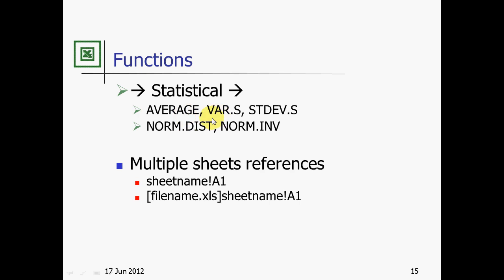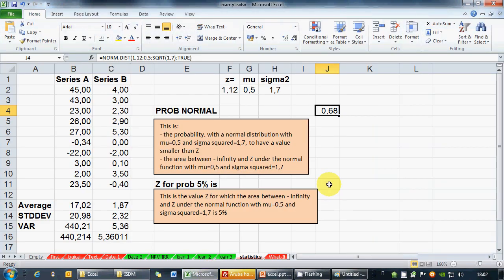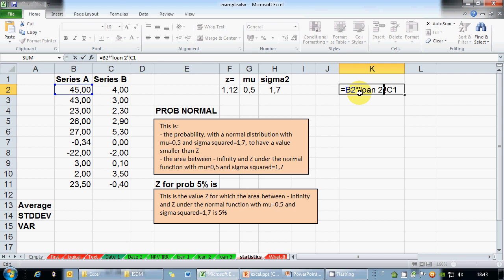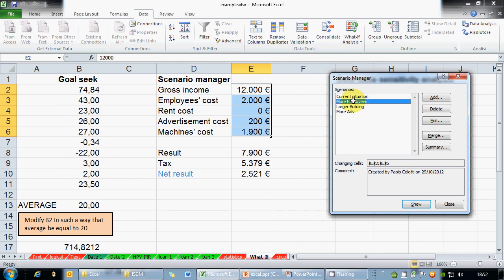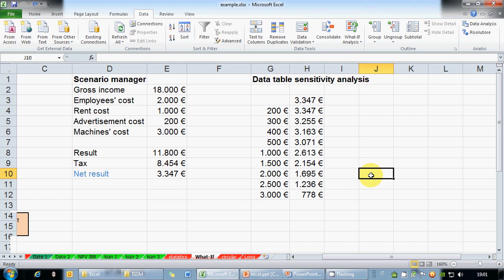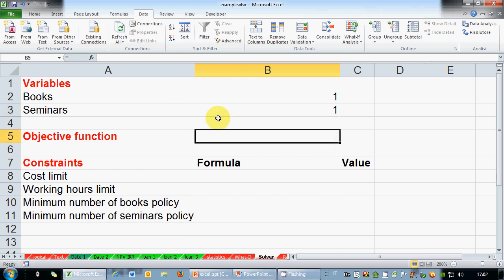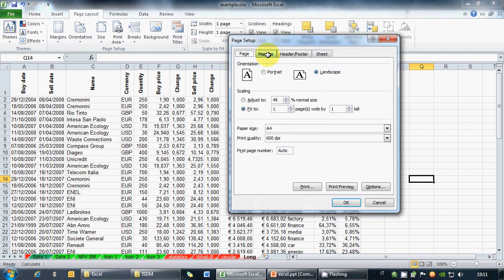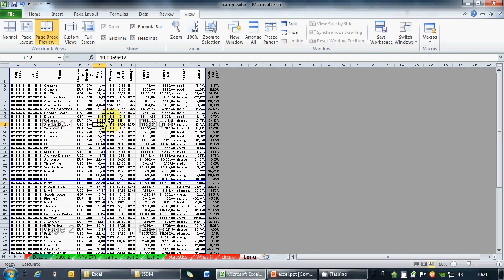Excel 06 ENG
Range as parameter, .Cells.Count, .Rows.Count .Columns.Count, For Each Next, summing